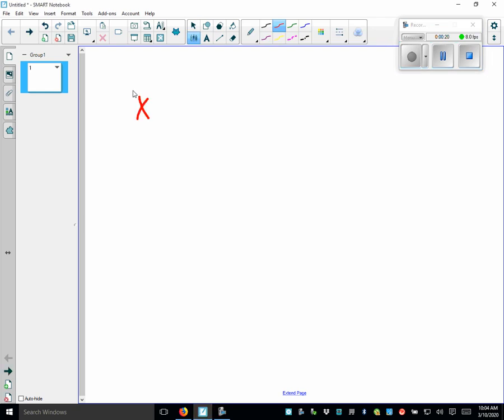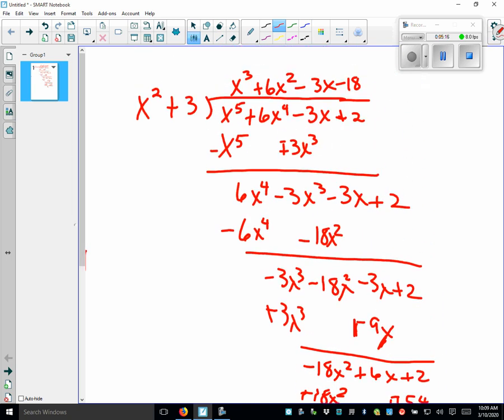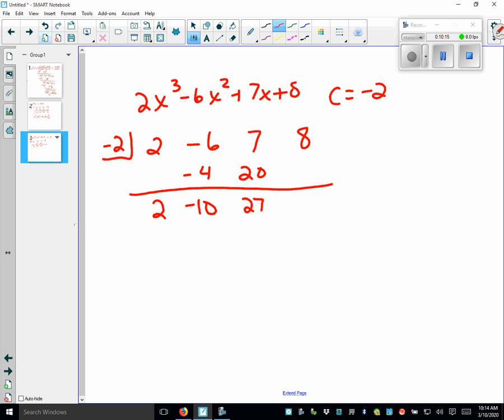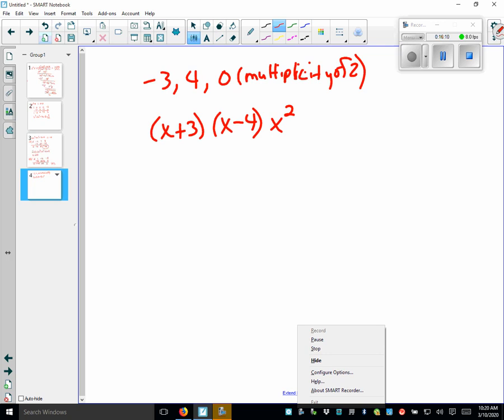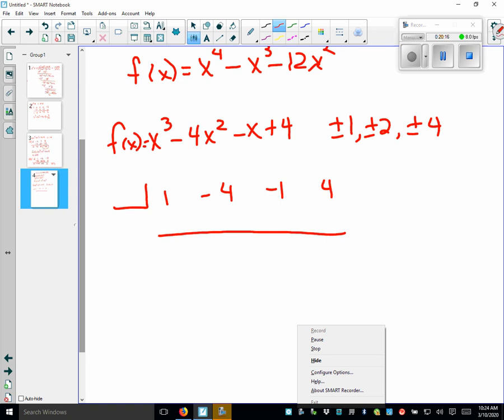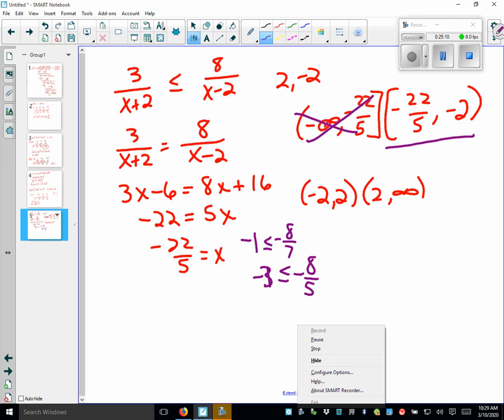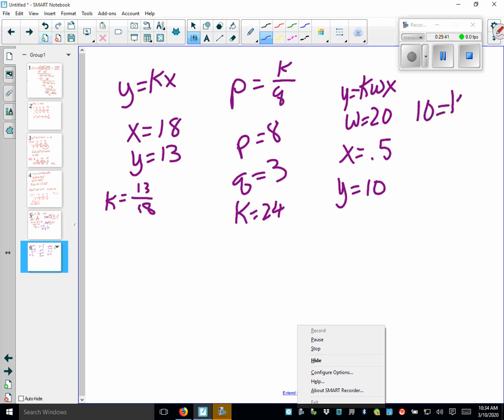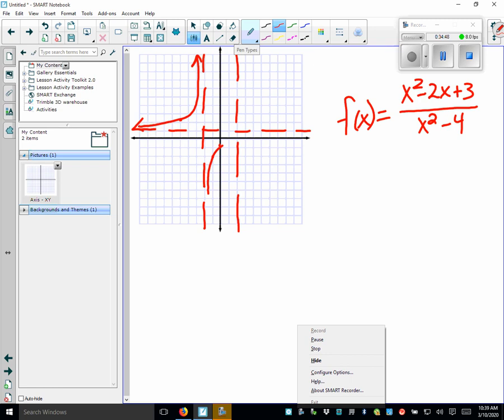March10 pc chap 2 review